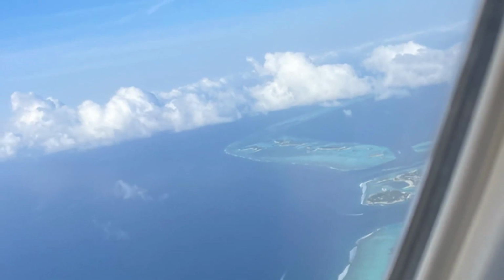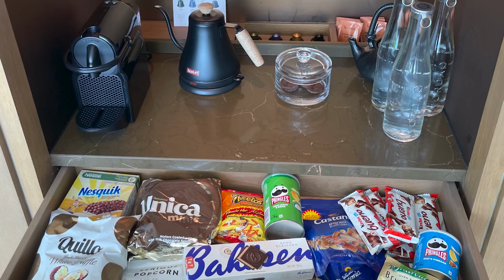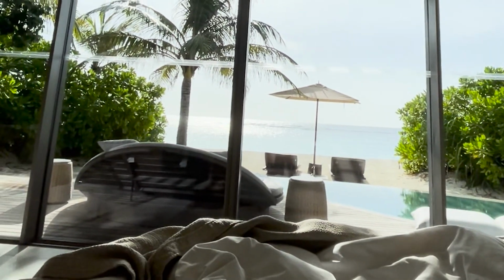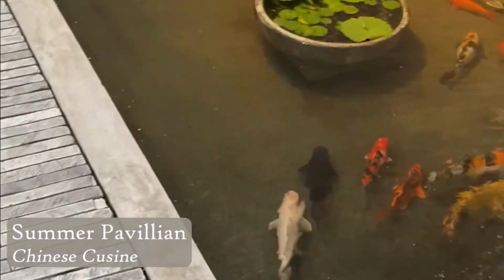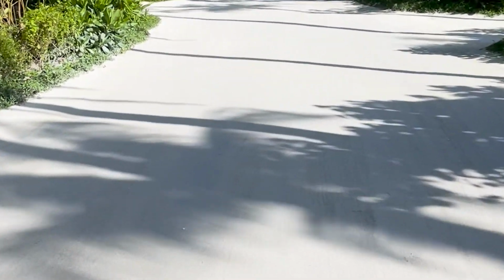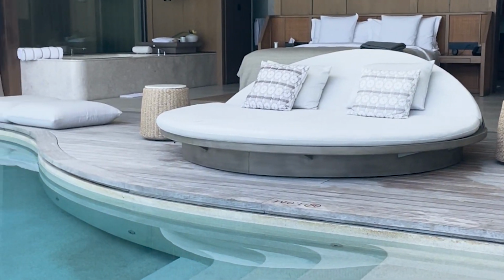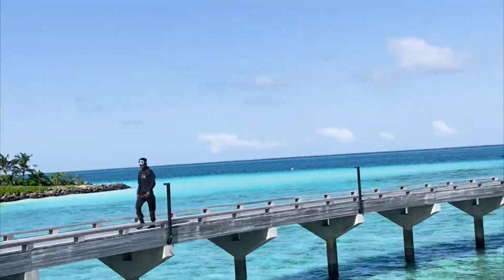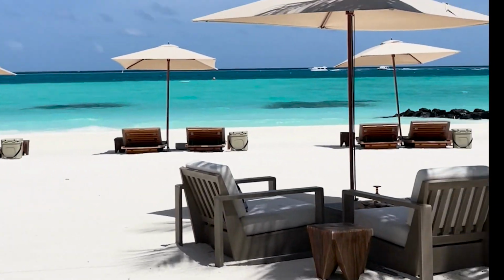The Ritz Carlton Maldives – 8 Day Stay Beach Pool Villa Luxury Resort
One of the dreamiest and luxurious resorts you will ever experience in the Maldives is the Ritz Carlton. The island features overwater and beachfront villas each of which has its own pool and personal butler. A total of 7 restaurants can be found on the main island and nearby Fari Marina Village that feature cuisines from across the globe. The most relaxing getaway while swimming in the clearest waters you will ever see, the Ritz Carlton Maldives is a bucket list destination!